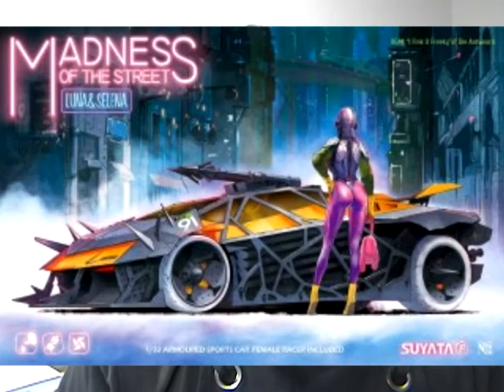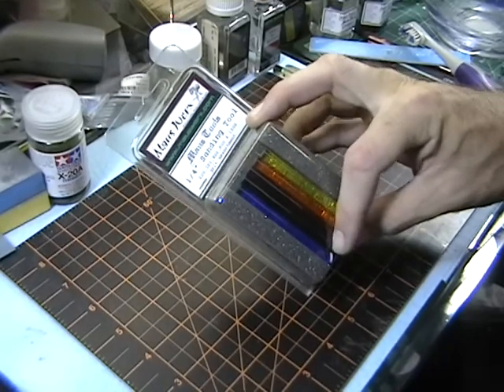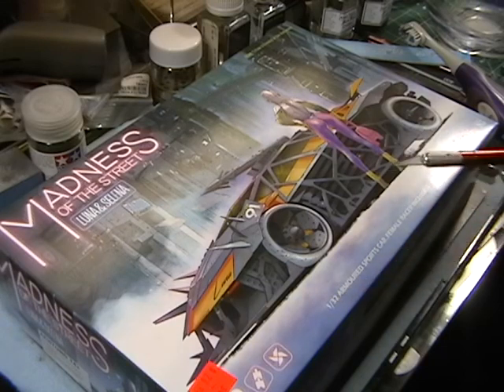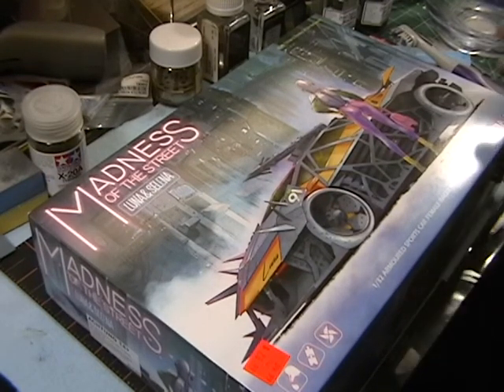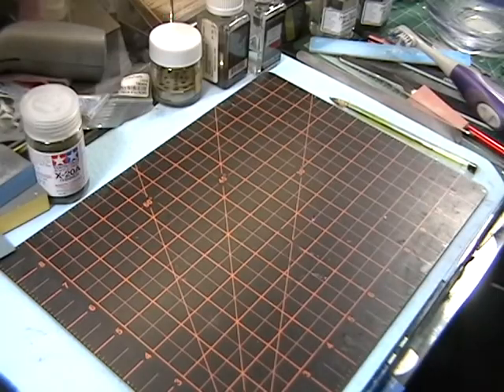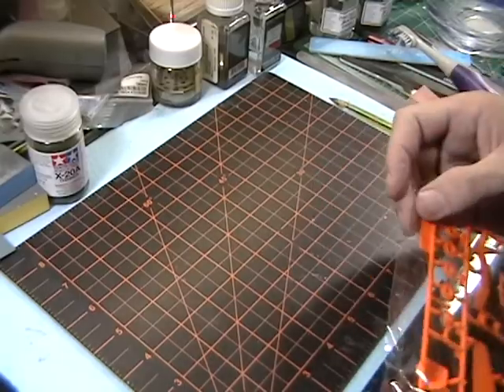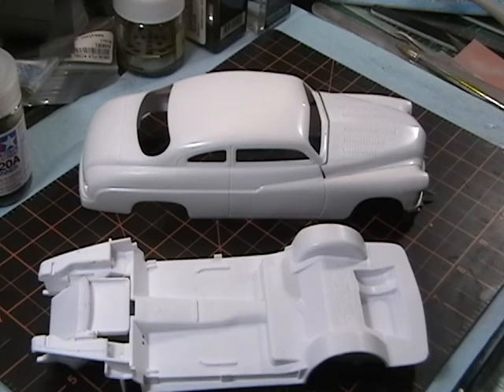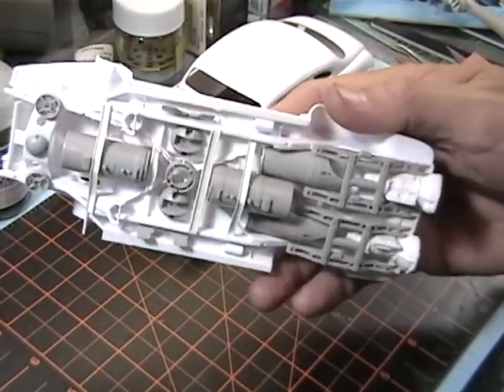Maus Werx scale model kit review of the Suyata Madness combat race car.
In depth review of this road warrior style race car model kit.